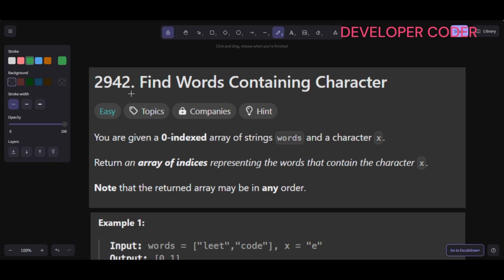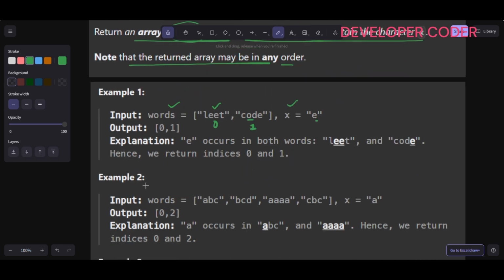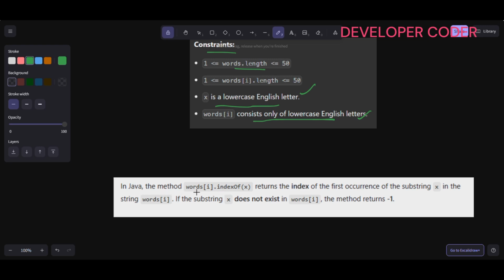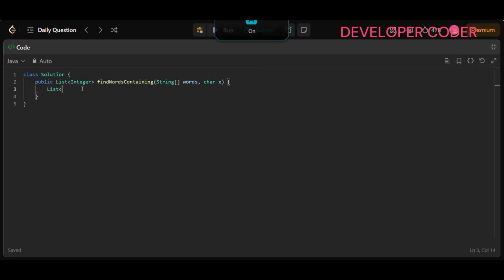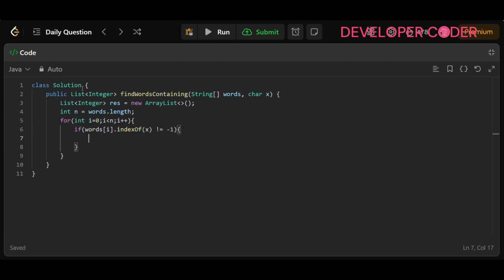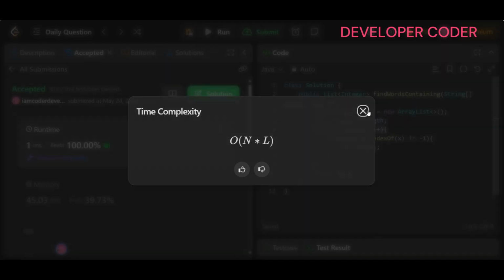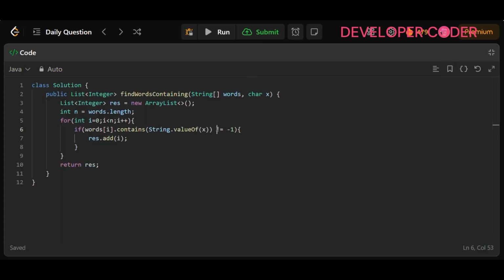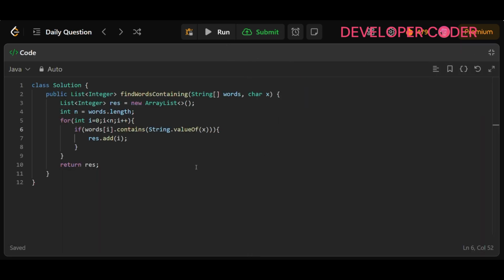Find Words Containing Character | Leetcode 2942 | 2 Approaches | Java Code | Developer Coder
In this video, we’ll solve Leetcode 2942 - Find Words Containing Character using 2 efficient approaches in Java 💻. Whether you're preparing for FAANG interviews or improving your data structure skills, this video gives you the perfect breakdown of logic and implementation!

🚀 What you’ll learn:

Efficient way to iterate and find characters in strings
Two approaches using basic Java
Optimized string handling techniques

📌 Topics Covered:

Java for LeetCode
Arrays & Strings
Iteration techniques

Coding patterns for string problems

👇 Check out more Java + LeetCode videos on this channel and keep practicing daily!

find words containing character leetcode
find words with character java
character search leetcode
leetcode java string problem
how to find words with a given character
leetcode string problems java
java stream string filter
find words by character position leetcode
leetcode daily challenge 2942
java two approaches leetcode
efficient string search java
character filter in array leetcode
java character in word problem
string search using java
easy string leetcode java
find words with index java
java foreach string leetcode
leetcode string stream java
using stream to find character
string contains character java
string problem using streams java
how to filter string array java
leetcode 2942 java full explanation
string search logic in java
find characters in list of words
coding problem with char search
developer coder java tutorial
leetcode string filter java
character lookup leetcode
top string problems on leetcode
leetcode java stream approach
approach 1 and 2 java code
beginner java leetcode string
find character match in java
word filter character java
how to write leetcode 2942 in java
filter list by character java
character in word java solution
developer coder string solution
leetcode java character match
efficient java solution for string search
string filter using lambda java
java problem solving with strings
char based word filter java
leetcode character based filter
developer coder approach breakdown
java interview string question
java index match string
java leetcode word with char
java leetcode array filter
problem 2942 leetcode java
character based string filtering java
how to use java streams leetcode
find index of character java
java approach for leetcode 2942
java string includes character
leetcode daily java practice
developer coder leetcode string
find index of char java
leetcode beginner string problem
filter words java leetcode
character filter in string array java
how to implement 2942 in java
leetcode with java examples
coding stream filter java
string operations java leetcode
java program to find character in words
developer coder explains leetcode
java streams in leetcode problem
find character in array of words
leetcode problem java streams
java code using lambda expressions
java match character in strings
how to solve leetcode using java
easy java coding problems
java word character match
stream api character match
character match with index java
character search problem leetcode
developer coder two approach java
java code filter with condition
searching words in java
java filtering string problem
leetcode char search java
developer coder explains string problems
2942 java leetcode solution
leetcode string search problem
developer coder code walkthrough
string operations interview java
coding leetcode 2942 java
words that contain specific char java
java based string problem
interview preparation leetcode java
leetcode character index java
2942 string filter java
find matching character java
character occurrence in java
leetcode string task java
filtering words by index java
developer coder daily challenge
easy java leetcode code
leetcode question 2942 java
search words with character java